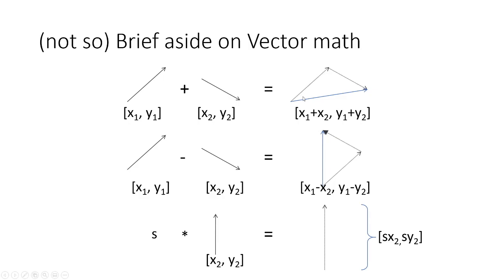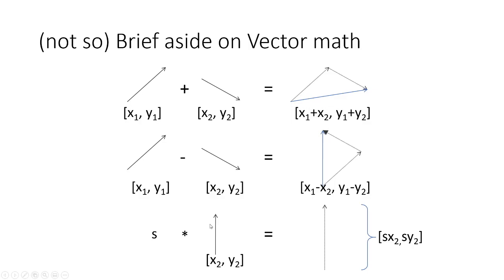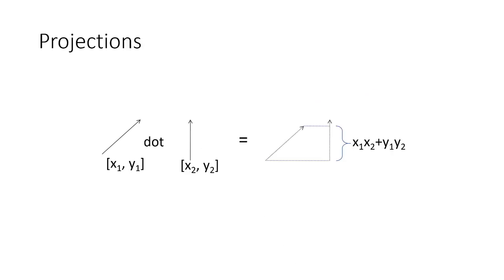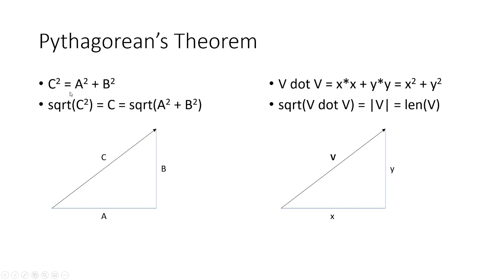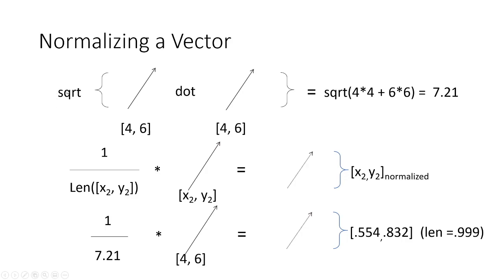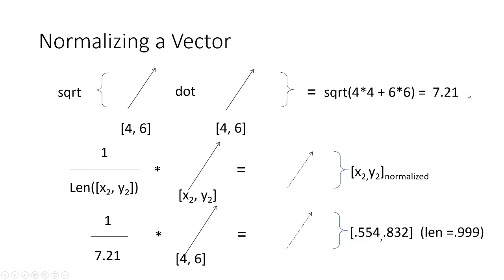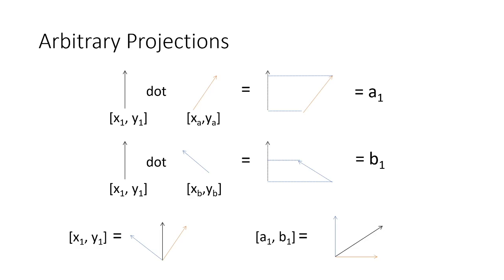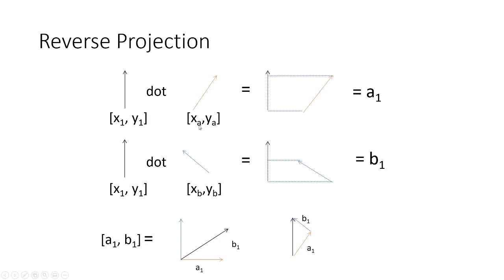An aside on Vectors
This is a very short primer on some of the basics of vectors as we'll be using them in this class. This is a good video to review occasionally unless you are already very comfortable with linear algebra and/or vector analysis.